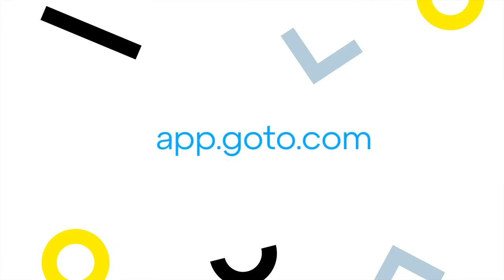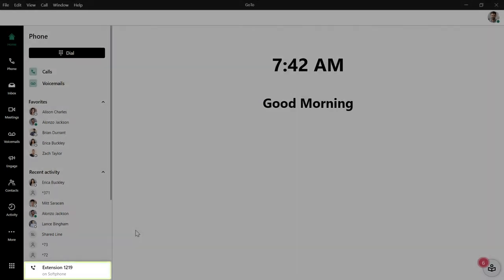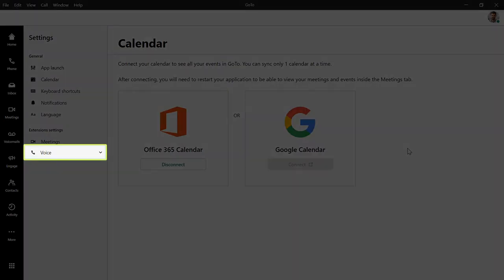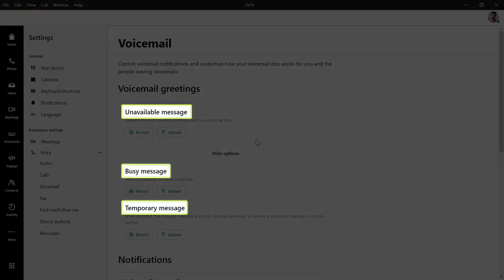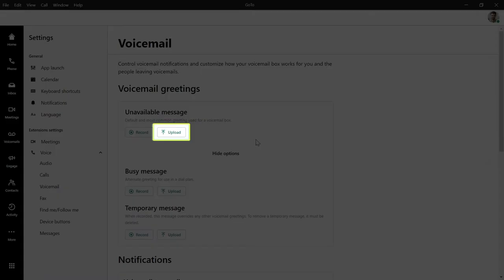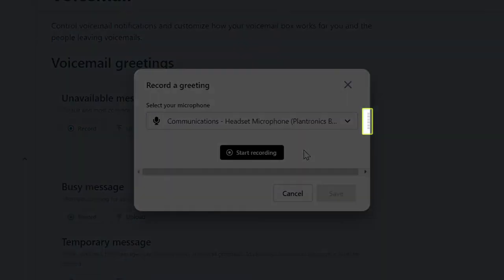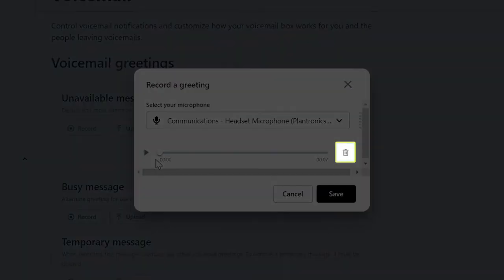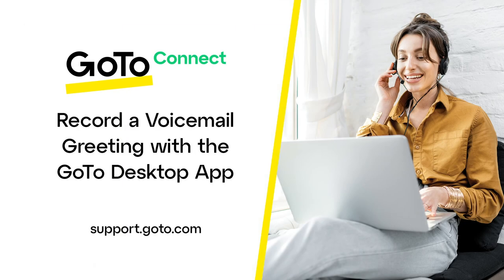Record Voicemail Greeting with GoTo Desktop App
You can record voicemail greetings easily with the GoTo desktop app or web experience. Recording voicemail greetings are a great way to personalize the audio callers will hear when you are unavailable to take their call.

Pre-recorded voicemail greetings can be uploaded as well.

If you would like to learn how to record a voicemail greeting using the GoTo mobile app, please view this video

0:00 Introduction
0:52 Use the line selector tool  to choose your desired extension
1:00 Locate voicemail settings
1:36 Select the type of voicemail greeting to record
1:54 Upload a voicemail greeting
2:05 Record a greeting
2:11 Select your microphone
3:04 End credits